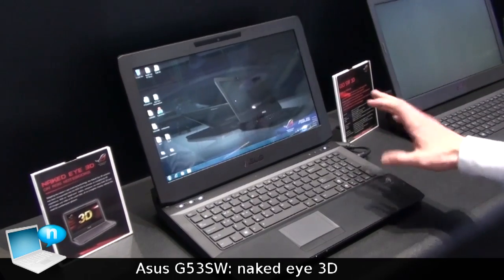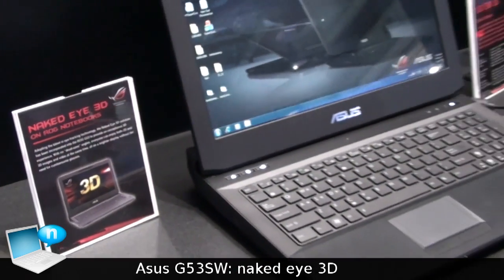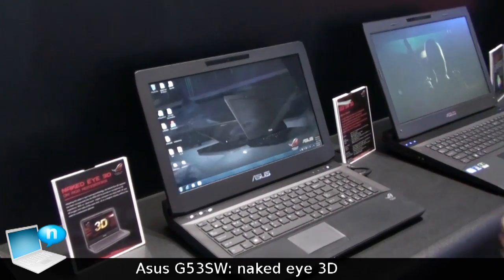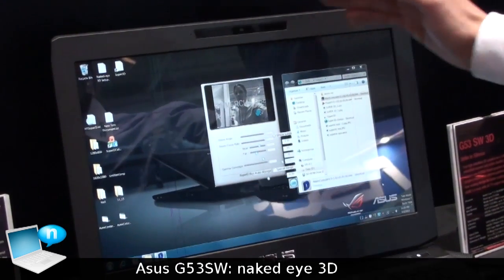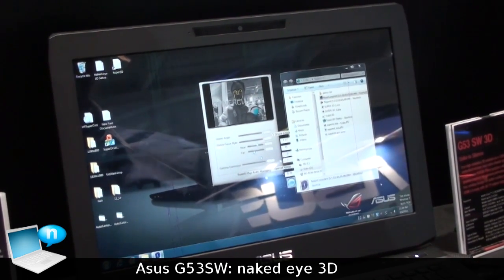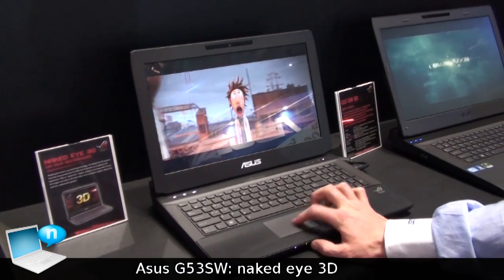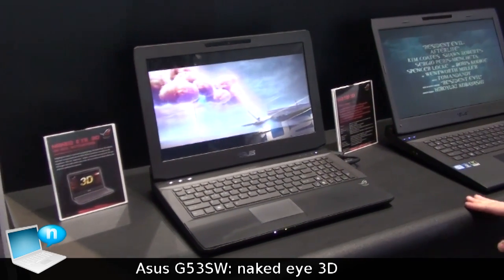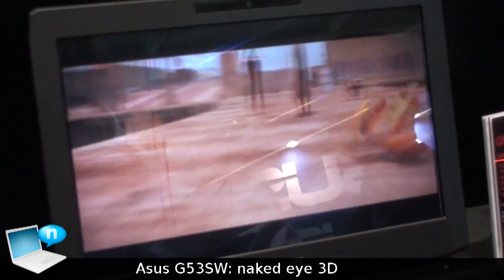Asus G53SW 3D con tecnologia Naked Eye 3D (senza occhiali)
Demo della tecnologia Naked Eye 3D su un notebook da gioco Asus G53SW.